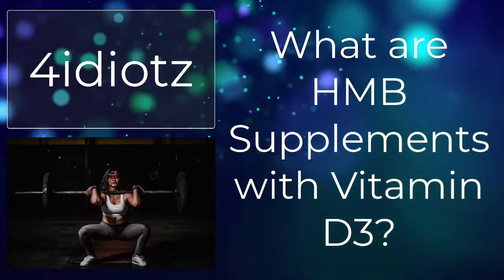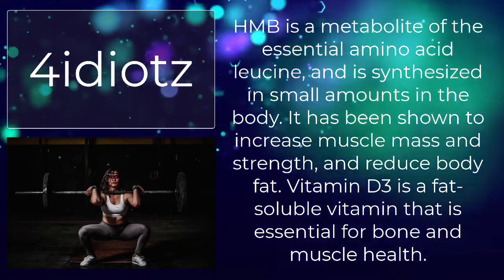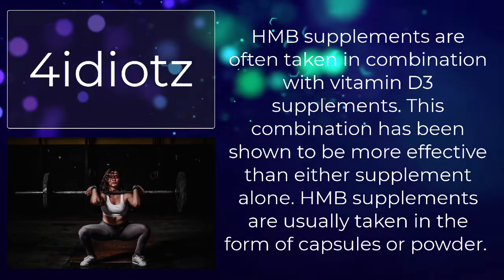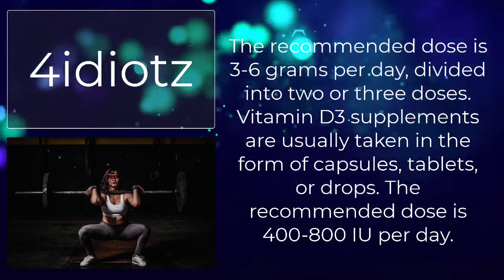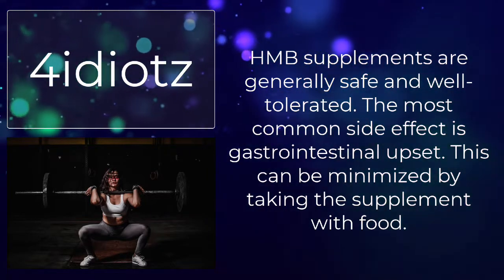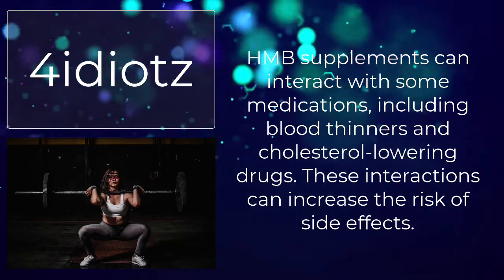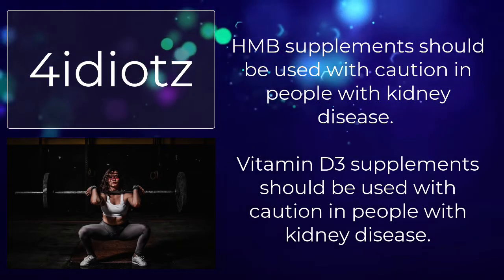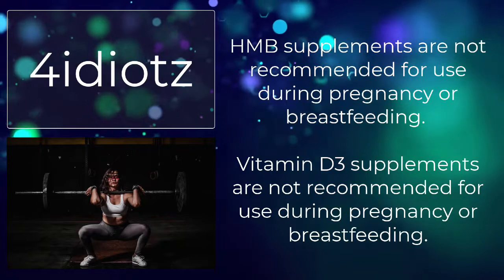What are HMB Supplements with Vitamin D3?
HMB is a metabolite of the essential amino acid leucine, and is synthesized in small amounts in the body. It has been shown to increase muscle mass and strength, and reduce body fat. Vitamin D3 is a fat-soluble vitamin that is essential for bone and muscle health. It is synthesized in the body from cholesterol, and is found in food sources such as egg yolks, fatty fish, and fortified milk. Vitamin D3 supplements have been shown to improve bone density and reduce the risk of fractures.

HMB supplements are often taken in combination with vitamin D3 supplements. This combination has been shown to be more effective than either supplement alone. HMB supplements are usually taken in the form of capsules or powder. The recommended dose is 3-6 grams per day, divided into two or three doses. Vitamin D3 supplements are usually taken in the form of capsules, tablets, or drops. The recommended dose is 400-800 IU per day.

➤ TIMESTAMPS:
0:00 Intro
0:02 What Are HMB Supplements with Vitamin D3?
0:06 Definition of HMB
0:18 Definition of Vitamin D3
0:23 Sources of Vitamin D3
0:32 How Vitamin D3 helps the Human Body
0:39 HMB and Vitamin D3 Taken Together
0:54 Recommended Dosages
1:10 More Information About HMB Supplements
1:14 Side Effects of Taking HMB Supplements
1:25 Side Effects of Taking Vitamin D3 Supplements
1:38 HMB Supplements and Medication
1:49 Vitamin D3 Supplements and Medication
2:01 Cautions
2:12 Pregnancy and Breast Feeding
2:23 Links

➤ ABOUT OUR CHANNEL:
Welcome to 4idiotz! We cover a lot of interesting content such as Product Reviews, Educational Videos, Motivational Videos, Inspirational Videos and Funny Videos.